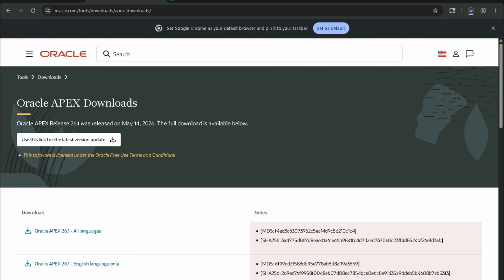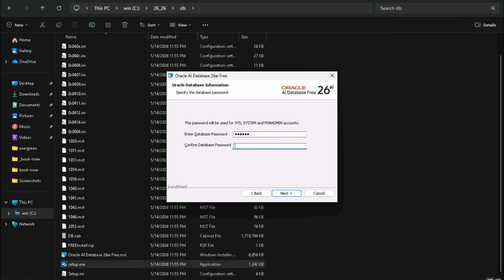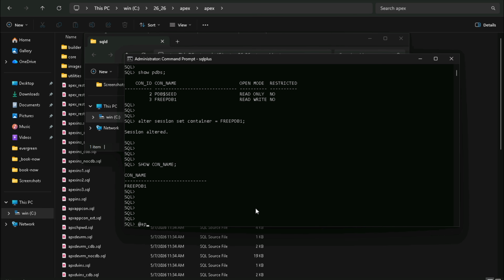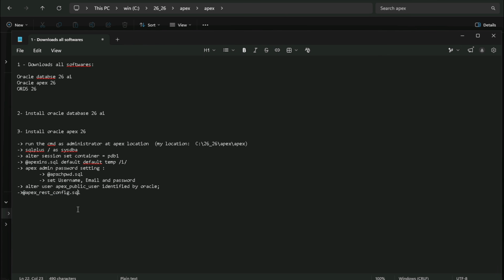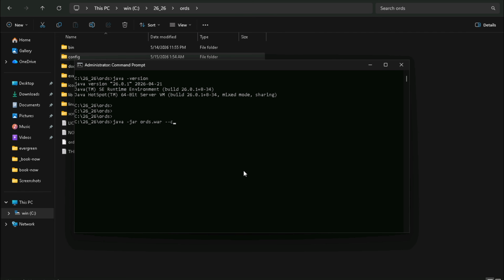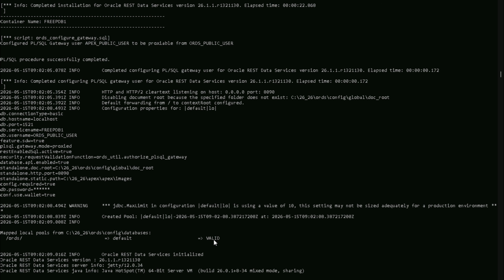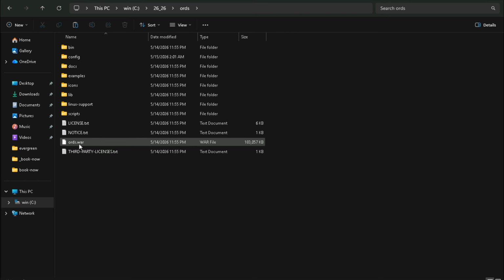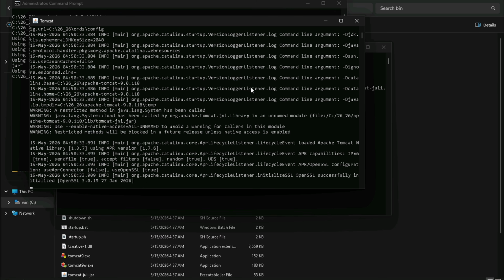How to Install Oracle Database 26ai, APEX 26.1, and ORDS 26 on Apache Tomcat (2026)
Hi everyone, welcome back to eTechWise! In this comprehensive, step-by-step masterclass, we are building an AI-native powerhouse. This video is a complete production-ready guide to installing and configuring Oracle APEX 26.1, Oracle Database 26ai (Windows), and ORDS 26.

This video is specially dedicated to Khaled!

We cover everything from initial folder structures, setting up the AI-native engine database, running the core APEX scripts via SQLPlus, configuring Java JDK 26, and finally executing a professional production-level deployment on Apache Tomcat server using a custom setenv.bat configuration.

🔥 What you will learn in this video:
00:00 - Introduction & Prerequisites
01:00 - Workspace Organization & Folder Structure (C:\26_26)
03:30 - Oracle Database 26ai Installation on Windows
06:15 - Oracle APEX 26.1 Configuration (SQLPlus & FREEPDB1)
10:00 - Installing Java JDK 26 & Configuring ORDS 26
14:45 - Professional Apache Tomcat Server Deployment & Port Changing (9090)
17:30 - Resolving ORDS Config Directory Error (setenv.bat Fix)
19:00 - Final Reveal: APEX 26.1 Dashboard UI & Test Workspace

Commands Used in Video:
- @apexins.sql default tablespace temp /i/
- java -jar ords.war --config